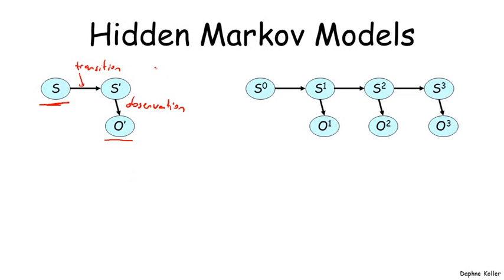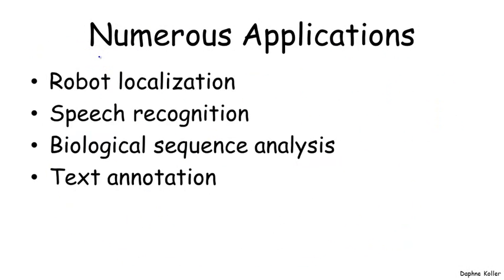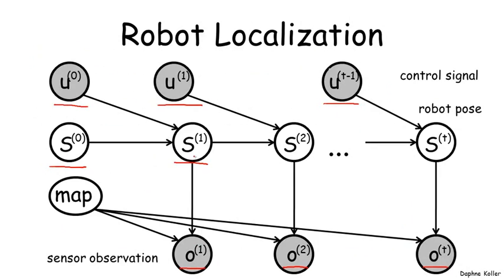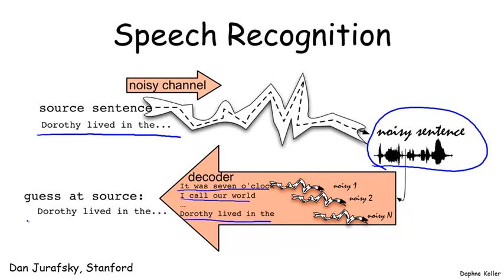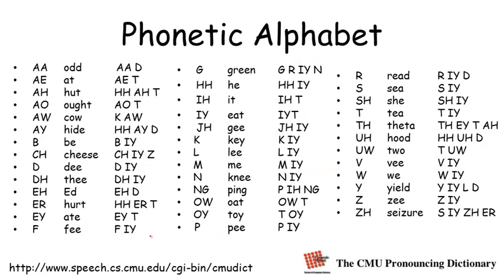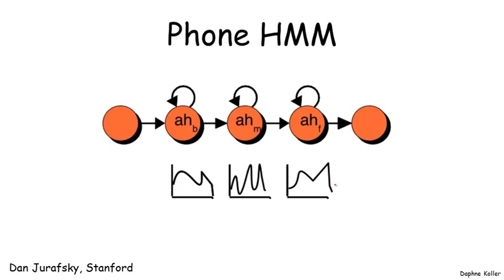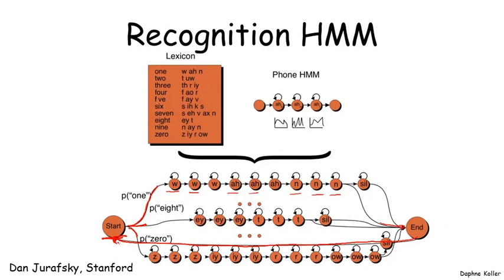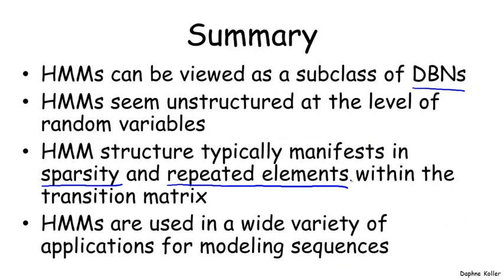Modelos de Markov Temporales HMMs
Modelos de Markov y sus Aplicaciones por Daphne Keller Professor of Computer Science, Standford University.
Localización por robots, Reconocimiento de Voz,Análisis de secuencias Biológicas